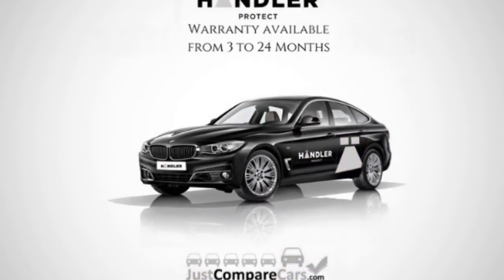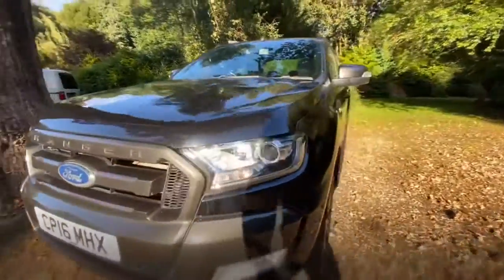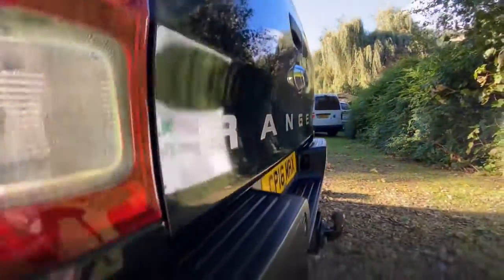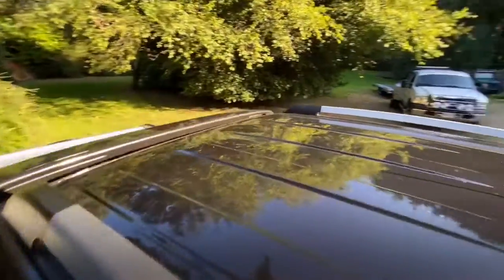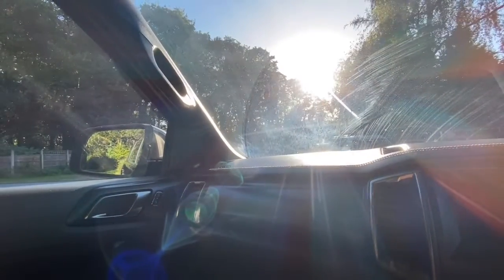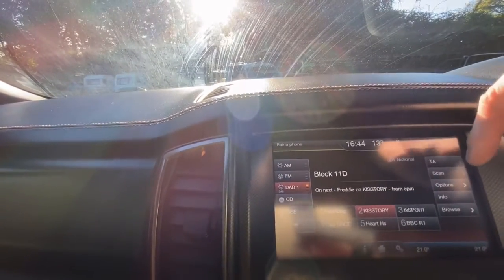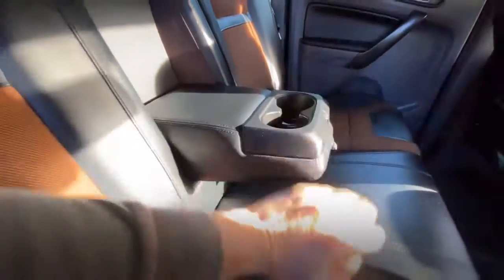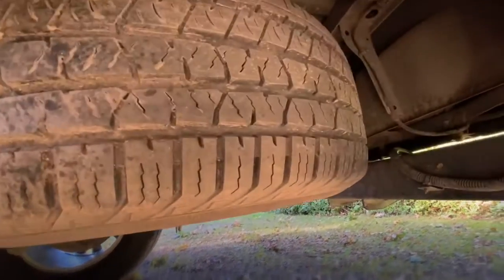Walk around video of our 2016 Ford Ranger 3.2 TDCI 200 Wildtrak Auto, 50,000 Miles Full History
16 16 Ford Ranger 3.2 TDCi 200 WildTrak Auto Double Cab 4×4 Pick Up metallic black, 2 owners, 50,000 miles Full service history with 2 services, mot June 2022, power steering, front & side airbags, remote locking alarm, all electrics, black half leather electric heated seats with wildtrak orange detailing, dual zone climate control, colour sat nav & reversing camera, auto lights & wipers, electric selectable 2/4wd & hi/lo range, bluetooth, voice command, multi function steering wheel, cruise control, rear parking sensors, load liner, aero fin, alloys, driving lamps, abs, tyre pressure monitoring, black exterior detail pack, hill decent control, trip computer, side steps, switchable auto, traction control, dab radio, wi fi enabled, usb/ I pod dock, cd player + FREE 12 Month AA Breakdown Cover, ALL Vehicles HPI Clear, 3 to 36 Months Warranty, NO Hidden Buying Fees, To View over 100 VEHICLES on Stock Please Specialist’s in 4WD, Light Commercial and Trucks, These Vehicles are Changing Daily So the One you Want Could Be Just a Click Away, Plus We Have The Contacts to Supply Any Vehicle. So JUST Compare our PRICES.